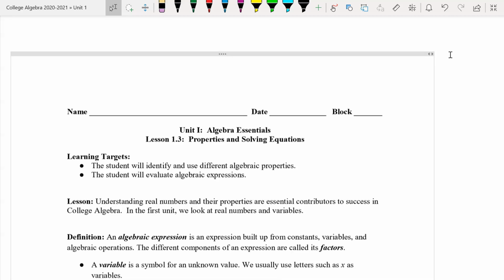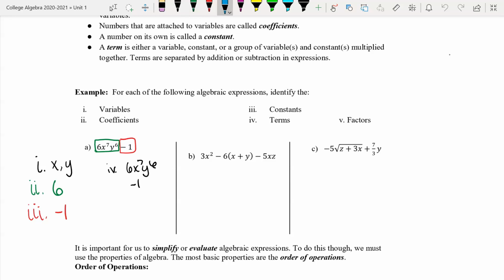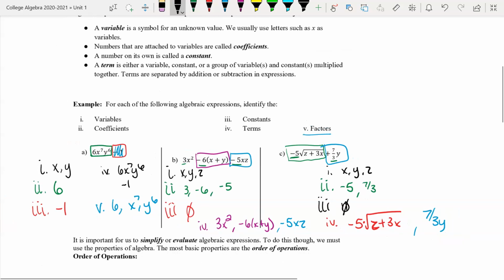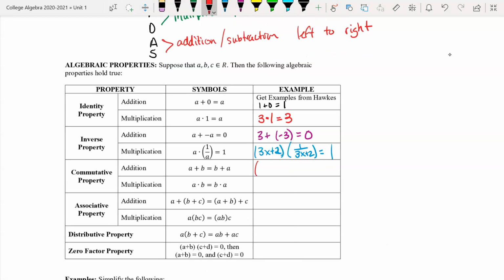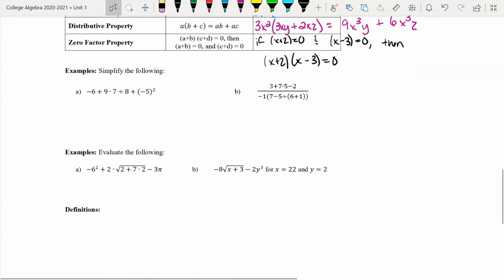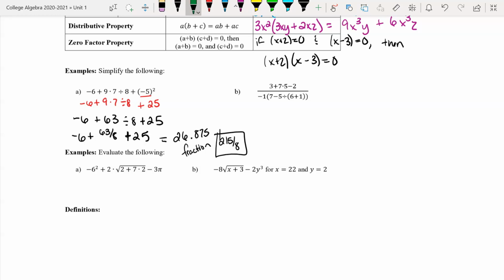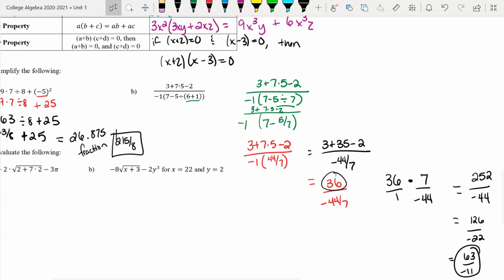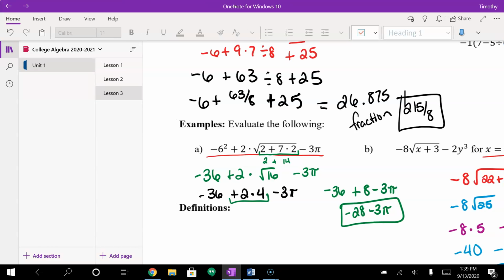004 Order of Operations/Properties